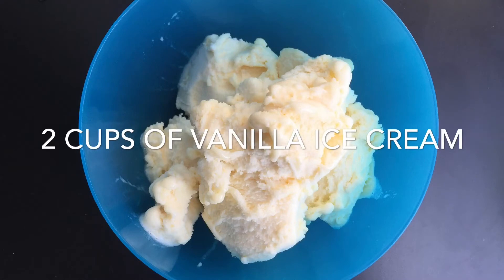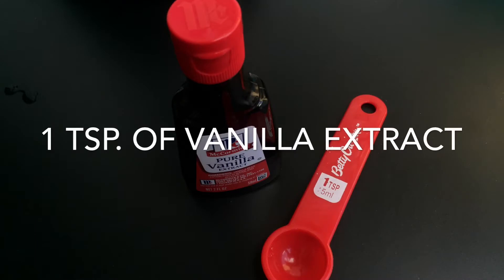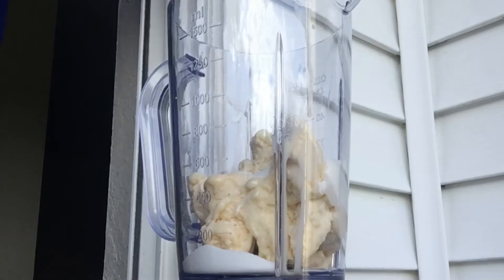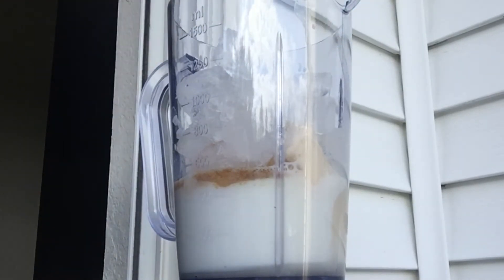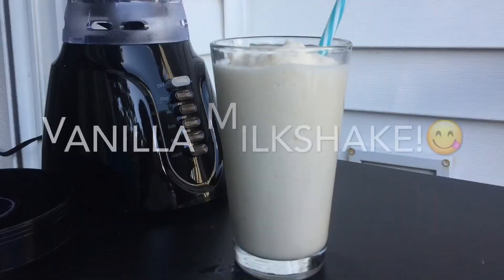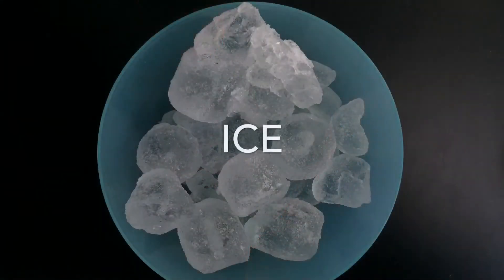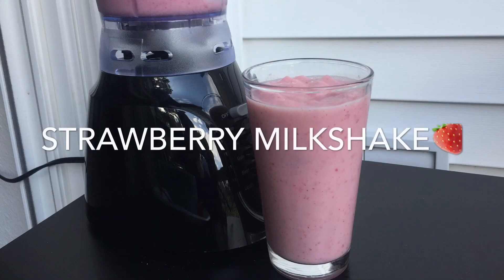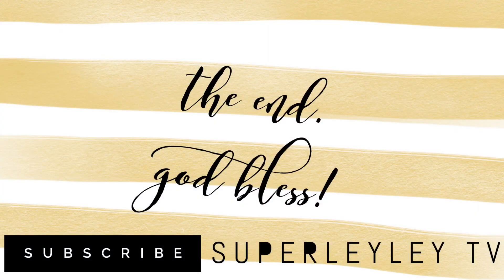DIY VANILLA AND STRAWBERRY MILKSHAKE! | Leyra Anne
VANILLA MILKSHAKE INGREDIENTS
2 cups of vanilla ice cream
4 tbs. of sugar
1 cup of milk
1 tsp. of vanilla extract
Ice

STRAWBERRY MILKSHAKE INGREDIENTS
Strawberries
1 cup of vanilla ice cream
1/2 cup of milk
4 tbs. of sugar
1 tsp. of vanilla extract
Ice

N A M E: Leyra

A G E: 21

N A T I O N A L I T Y: Filipino

J O B: US Army Soldier | Culinary Specialist

L I K E S: Cooking, traveling, taking pictures & watching basketball